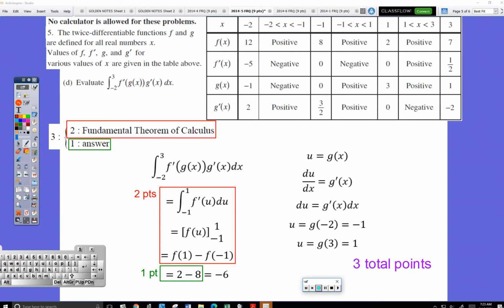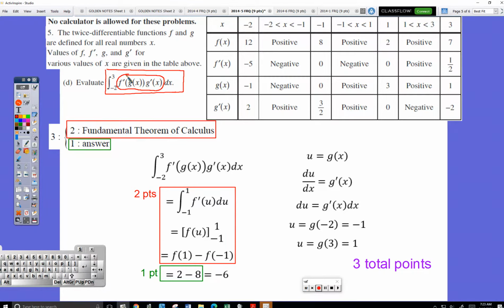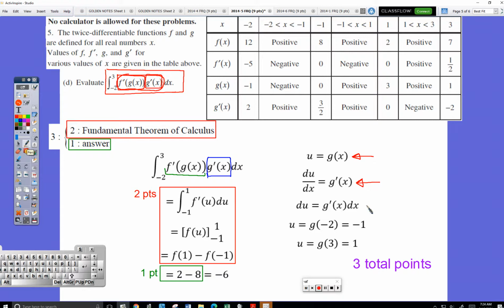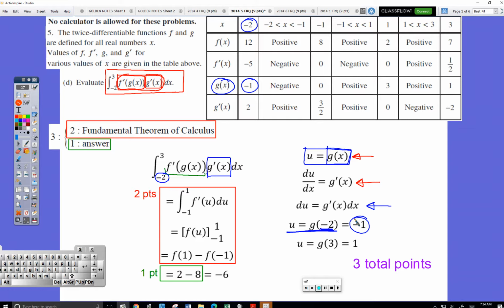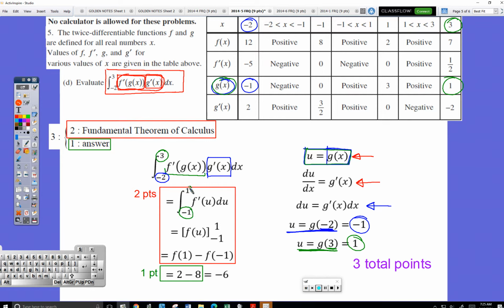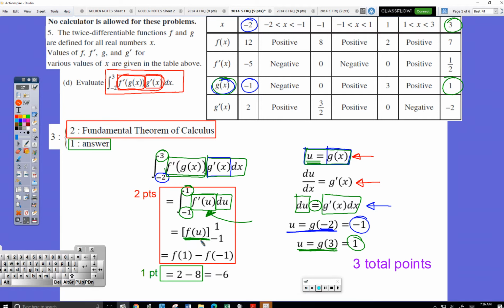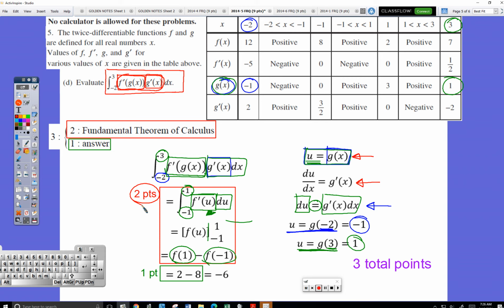2014 AB FRQ